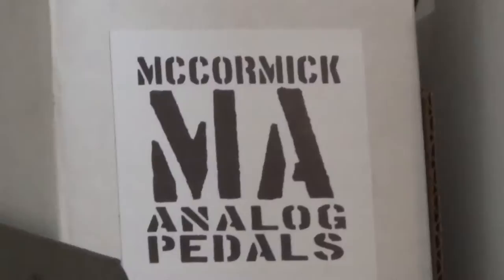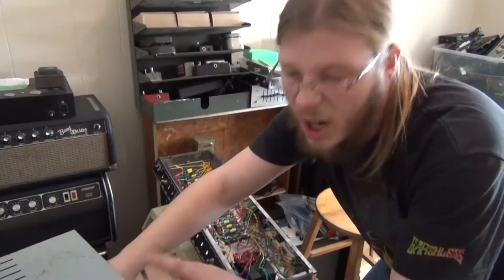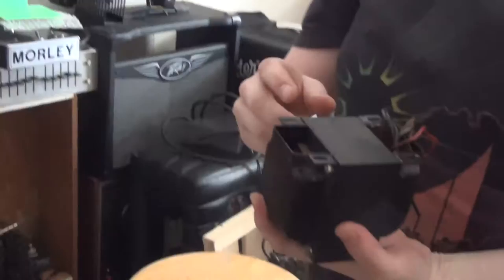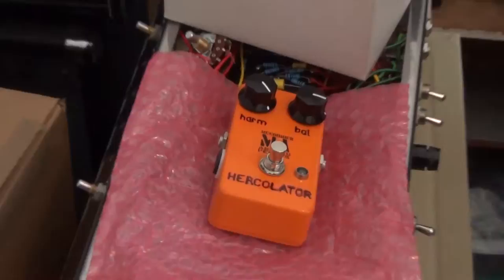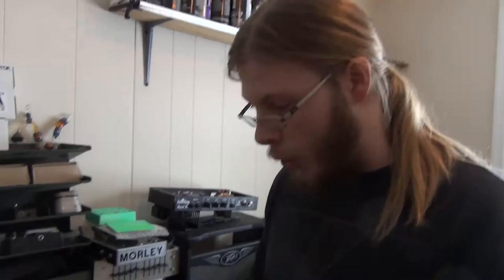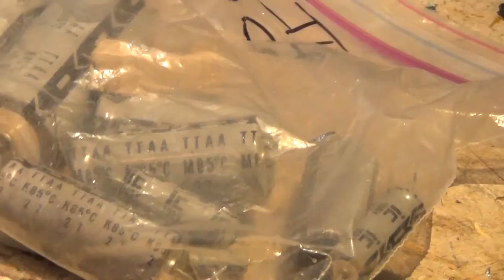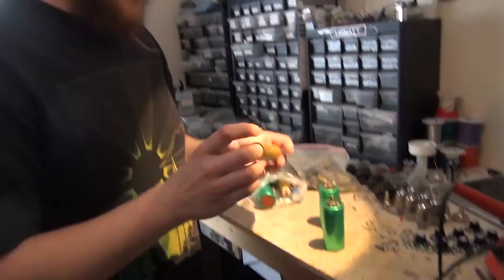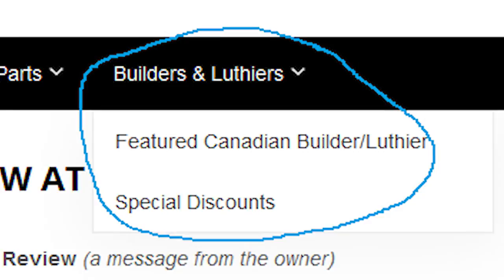Featured: Calvin McCormick of McCormick Analog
A video feature on McCormick Analog.  Calvin was a really cool guy with obvious passion for what he does and we look forward to working with him in the future.  Check out McCormick Analog at:

If you are a Canadian building amps, cabs, instruments, or effects; help us help your business grow!  Register your business with us for discounts on our products and get free promotional bonuses like featured videos, a dedicated page on our site, social media shout outs, and more!

Next Gen Guitars - Canada's source for speaker cabinet and guitar parts!